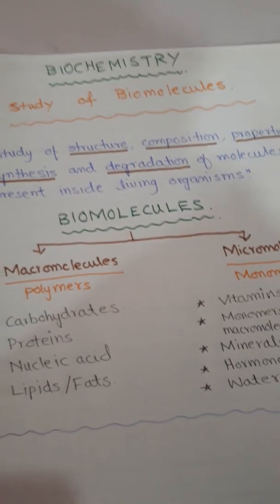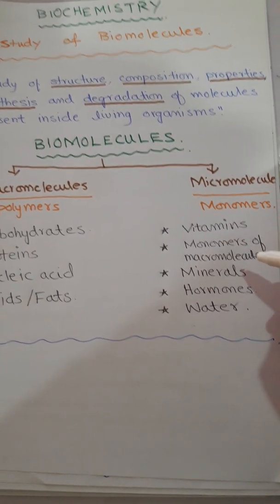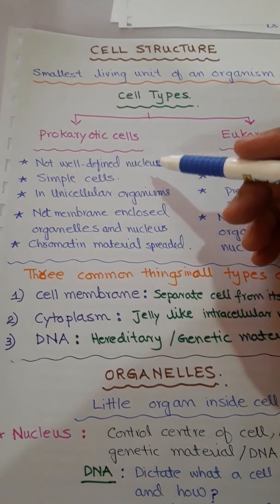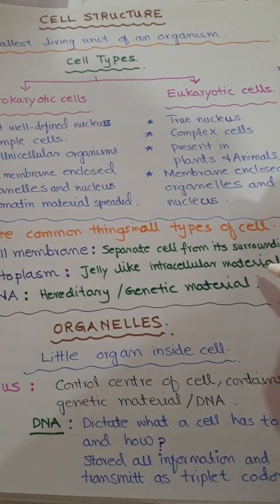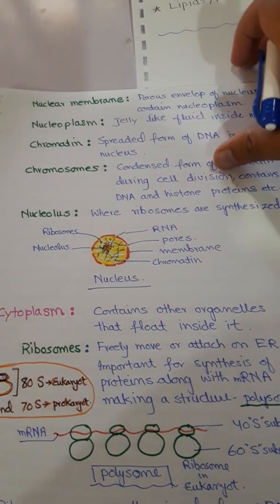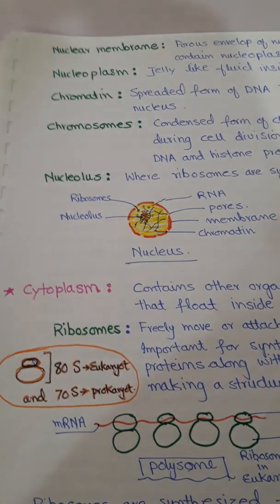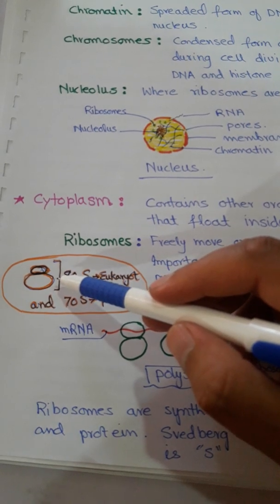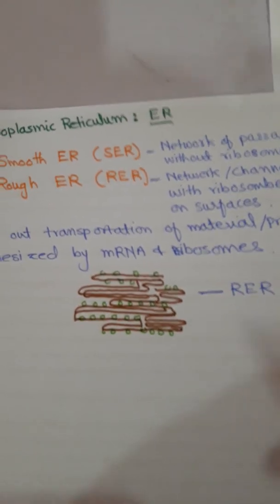Biochemistry - Cell Structure